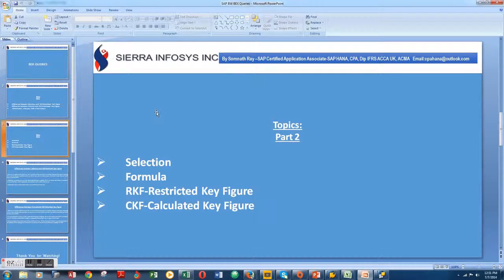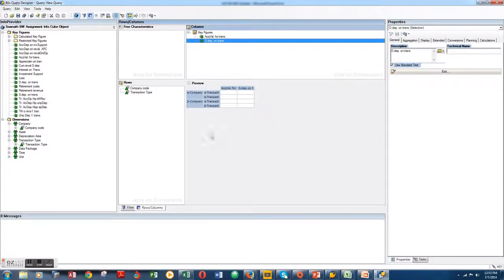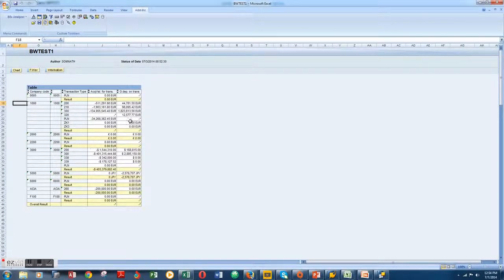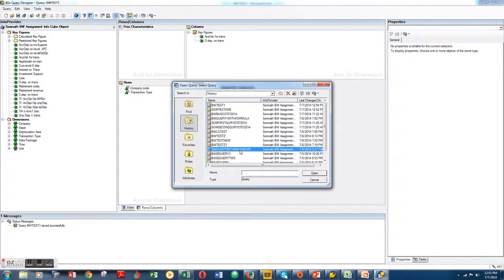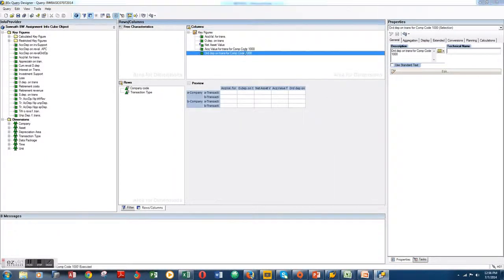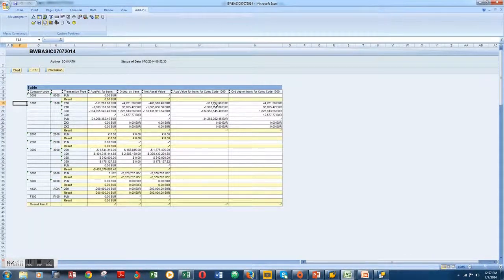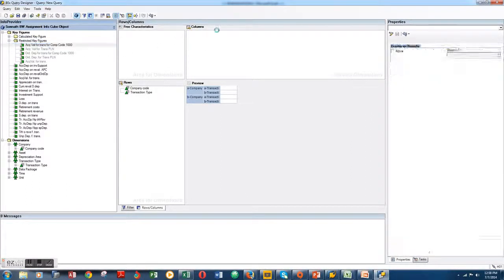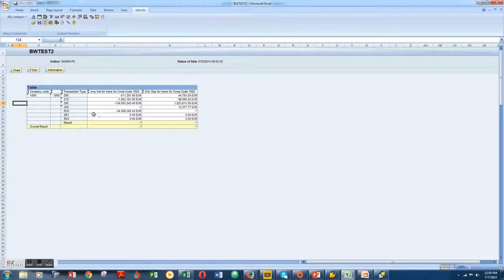BEX PART 2